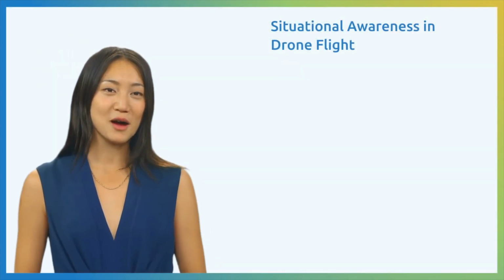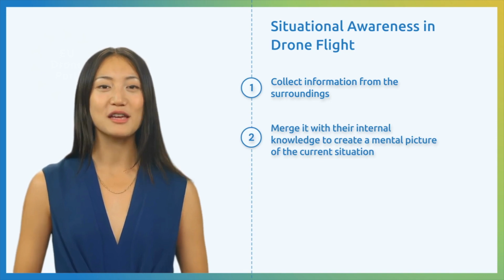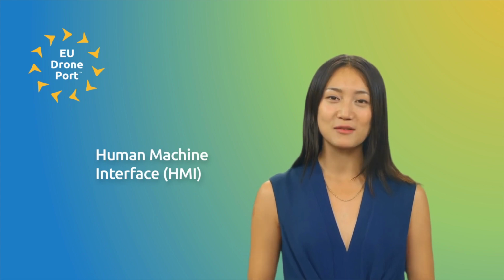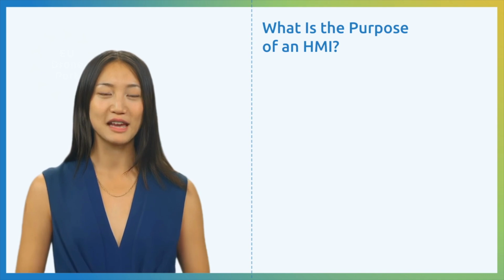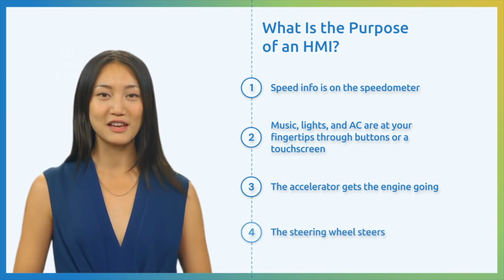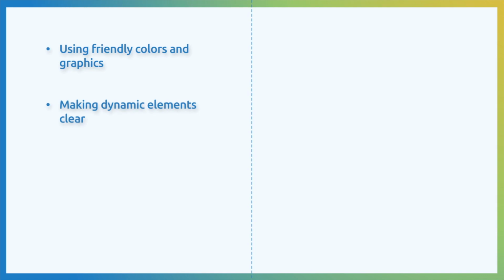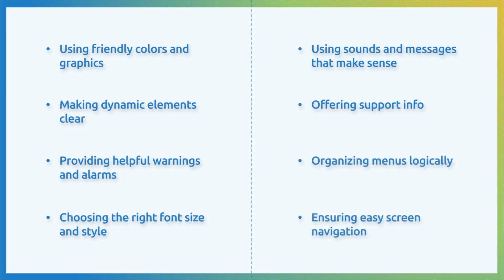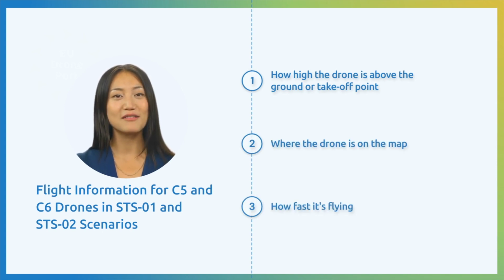Essential Flight Information: Key Data Points for Class C5 and Class C6 Drone Manufacturers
In this article, we will discuss one of the requirements that Class 5 and Class 6 drones must meet to be certified.

00:00 Intro
00:26 Situation Awareness in Drone Flight
01:06 Human Machine Interface
01:24 What is the Purpose of an HMI?
01:56 Designing a Drone's HMI
02:38 Flight Information for C5 and C6 Drones in STS-01 and STS-02 Scenarios
03:07 Conclusion